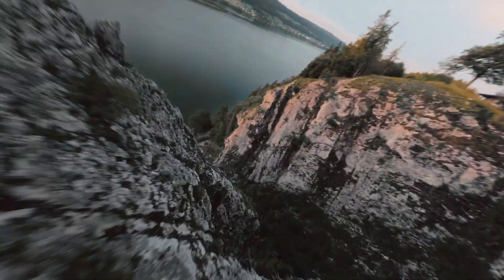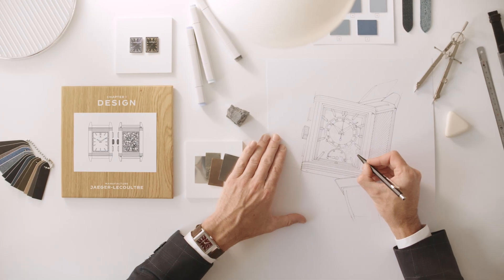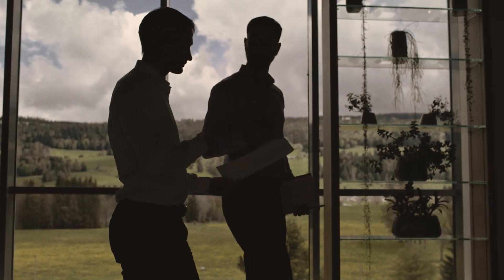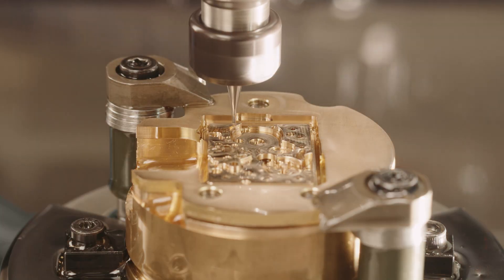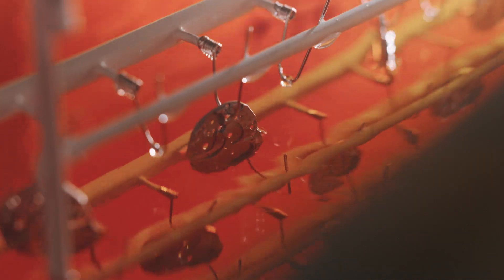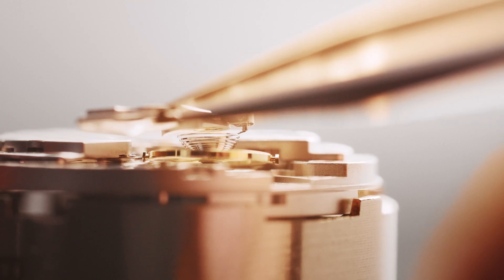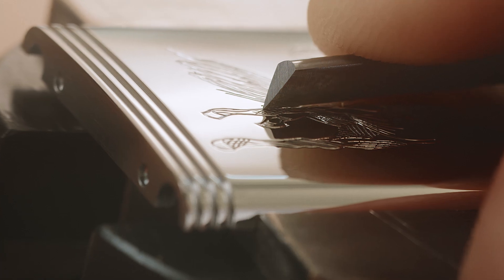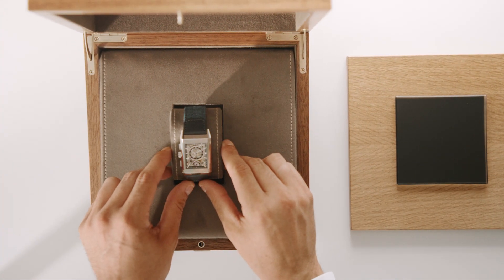The Watchmaker of Watchmakers – 5 steps to manufacture a watch.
La Grande Maison’s watchmakers and craftsmen design, produce, decorate, assemble and ornament the most advanced and precise mechanisms with centuries-old savoir-faire. From the raw material to an exceptional finished timepiece, five major steps punctuate the production of a watch within our fully Integrated Manufacture including more than 180 crafts.